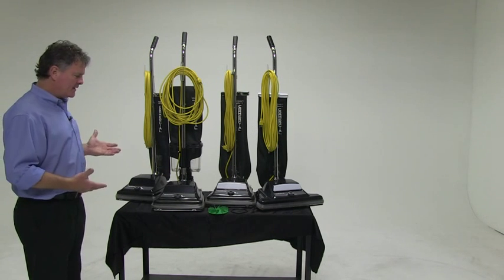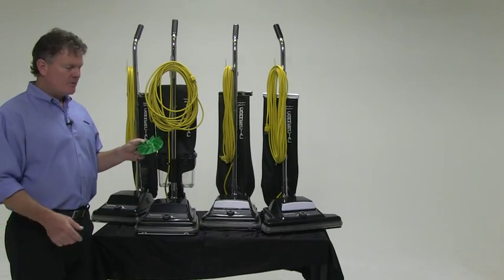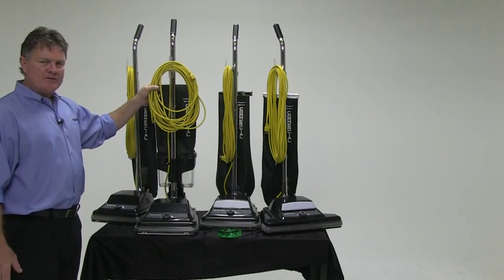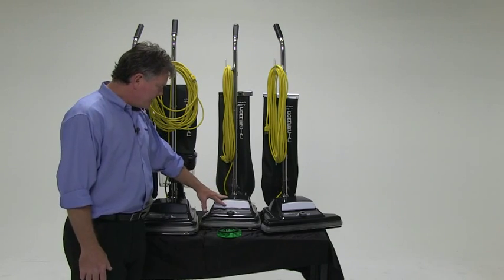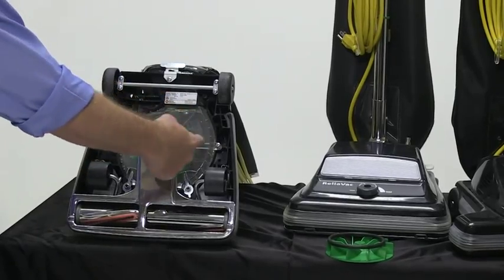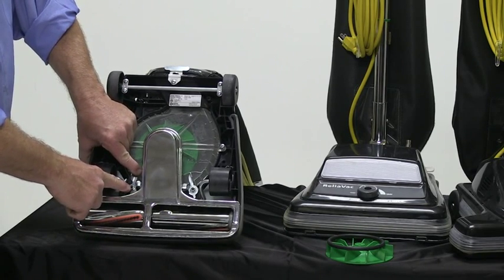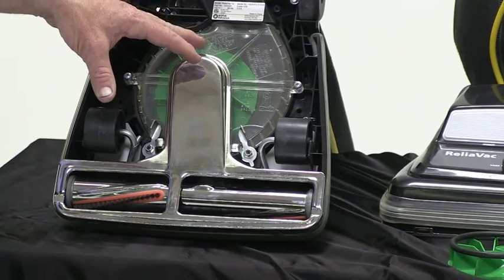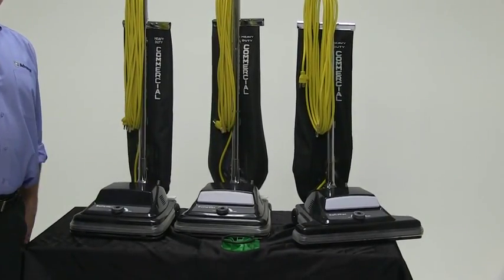Advance ReliaVac Vacuum Line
THE VACUUM WITH THE GREEN LIFETIME FAN ReliaVac single motor upright vacuums are easy to maneuver, strong on power, and designed for fast, low cost serviceability. Available in 12- and 16-inch cleaning paths, the ReliaVac gives you the power and pickup needed for all applications.

The exclusive ReliaVac® vacuum green impellor fan is made from a proprietary, ultra-durable plastic and carries a lifetime guarantee. If it breaks while you have the vacuum, we will replace it at no charge.

The ReliaVac 12 and 12DC are budget-priced upright vacuums that are great for general cleaning on most any carpet pile. A steel brush roller and 50-foot power cord are featured on both models. A top-filling shakeout collector bag comes standard on the ReliaVac 12. The ReliaVac 12DC has a convenient, clear-plastic dirt cup that allows you to see when it is full. Simply remove the dirt cup and dump.

All models feature large rear wheels for easy maneuverability and a clear fan cover for ease of visibility to any blockage. The brush height is adjustable to six settings to work effectively on a variety of carpets